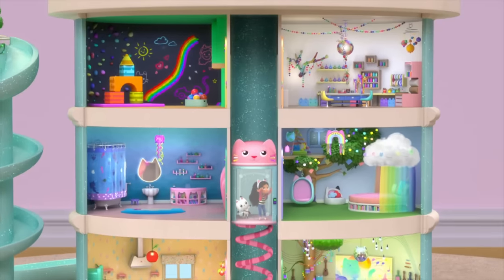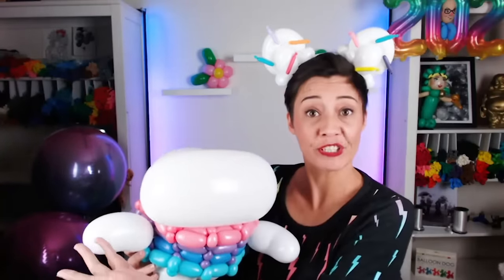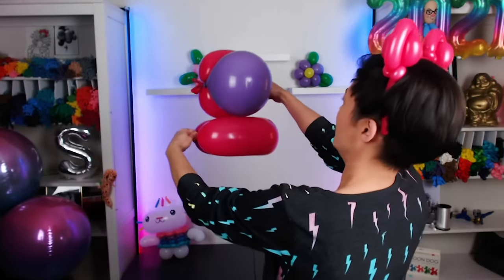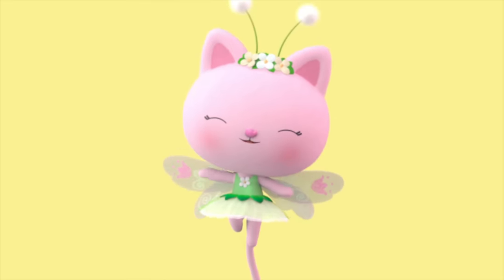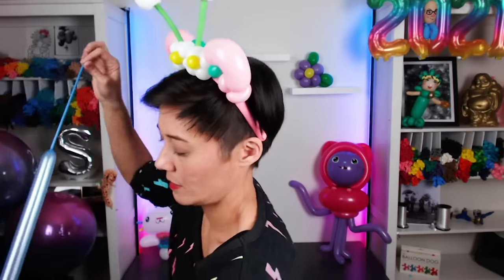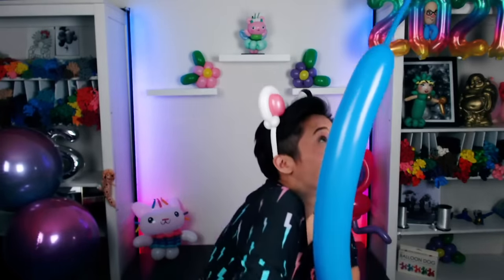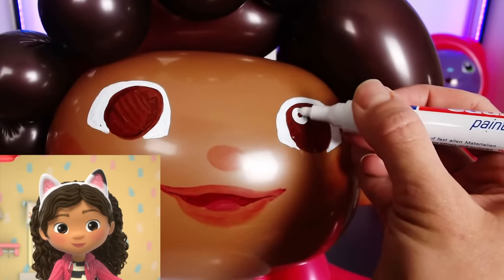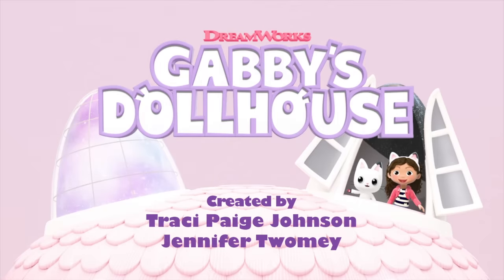Let's Build GABBY & FRIENDS with Balloons! | GABBY'S DOLLHOUSE | Netflix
Welcome to Let's Build Balloons! Shana is going to show us all how to create awesome balloon animals of Gabby and Friends: Cakey Cat, DJ Catnip, Kitty Fairy, and of course Gabby!

Make sure to check out Gaby's Dollhouse on Netflix!

Balloon Animals by Shana Sharp of Sharp Balloons!